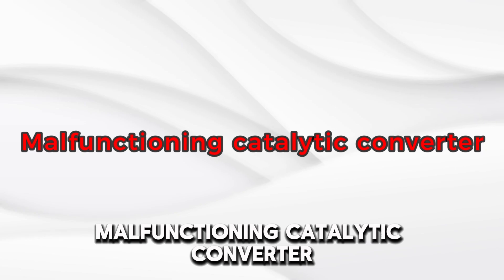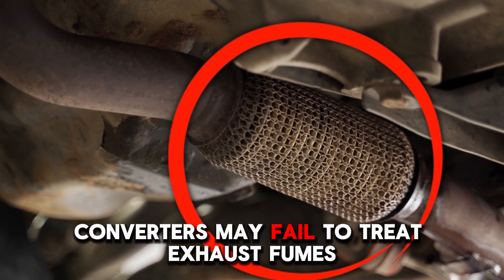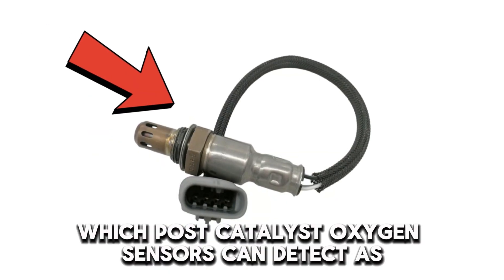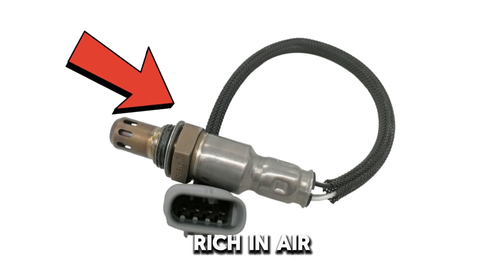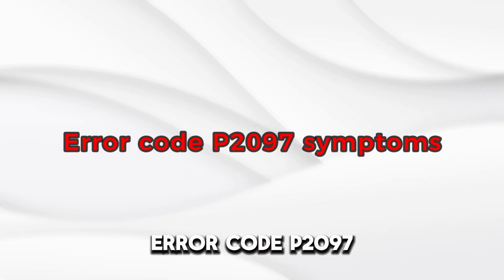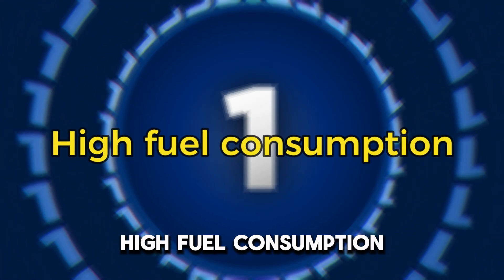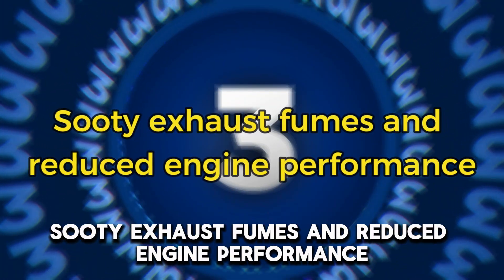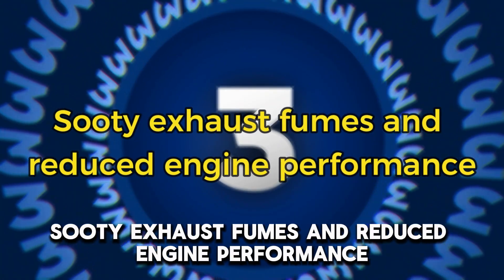Engine Fault Code P2097: Meaning, Causes And Symptoms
Engine Fault Code P2097: Meaning, Causes And Symptoms. In this video tutorial I will show you how to fix engine fault Code P2097.

Error code P2097 is an engine error code associated with an excessive fuel-air mixture being sent to the engine, such that traces of fuel can be detected in the emission gases after going through the catalytic converter. The code is one of the simplest to decipher as it's accompanied by the phrase, "Post Catalyst Fuel Trim Too Rich Bank 1," hinting more about it.

The following are some of the common causes of the P2097 error

Malfunctioning oxygen sensors
This is one of the known causes of error code P2097. These sensors check oxygen levels in exhaust fumes and relay the data to the Engine Control Module (ECM) to regulate air intake. If faulty, the ECM will receive the wrong data and, in turn, adjust the fuel-air mixture incorrectly.

Punctured exhausts
Exhaust punctures can introduce unregulated air into the exhaust fumes and cause incorrect readings for oxygen levels. This can deceive the ECM system into thinking the fuel-air mixture is too rich and pop the Check Engine warning.

Malfunctioning catalytic converter
Faulty catalytic converters may fail to treat exhaust fumes, which post-catalyst oxygen sensors can detect as rich in air-fuel mixture.

Error code P2097 symptoms
• High fuel consumption
• Erratic idling
• Sooty exhaust fumes and reduced engine performance

Now, let’s look at the best solutions you can apply to fix the P2097 error

Assess the oxygen sensors
• Examine the upstream and downstream oxygen sensor readings with your code scanner to tell if they are functioning. Fluctuating oxygen levels with throttle indicates the sensors are functional.
• Replace the sensors if faulty.

Examine the exhaust system
• Inspect the exhaust system for rust holes, poorly done joints, and gasket leaks at the manifold.
• Fix the punctures to prevent leaks. Depending on where punctures are, replacements of gaskets, clamps, or exhaust pipe sections may be necessary.

Assess the catalytic converter
• Check the converters if clogged or damaged, as this may result in wrong post-catalyst oxygen values.
• Although cleaning may be a fix, replacing a clogged or faulty catalytic converter offers a more long-term solution.